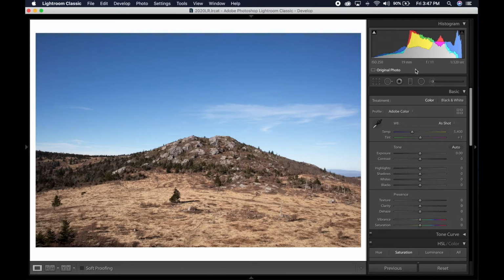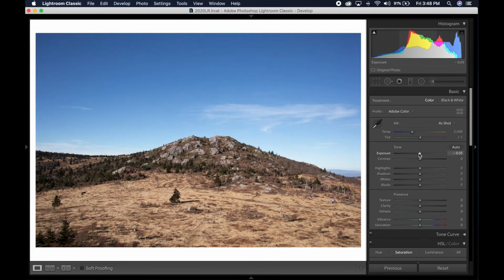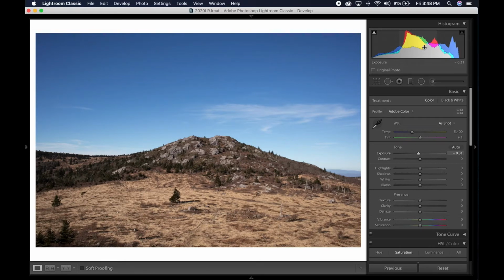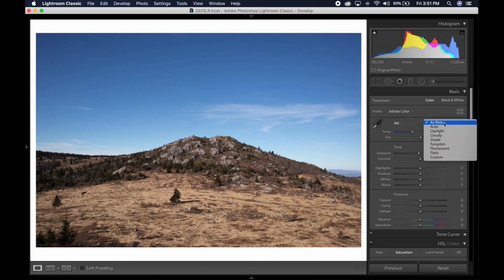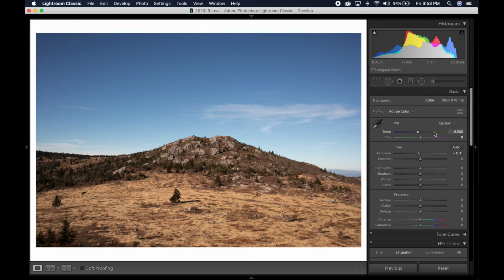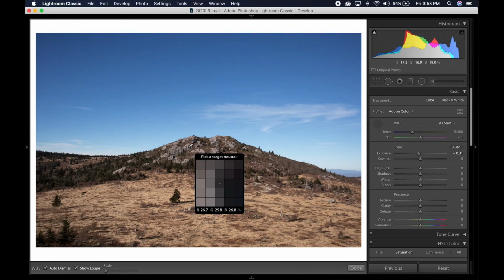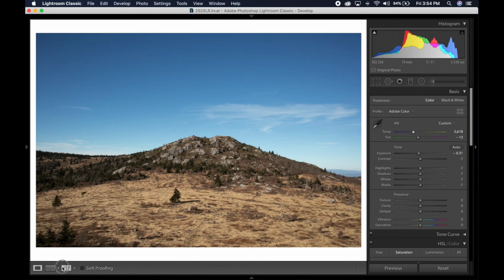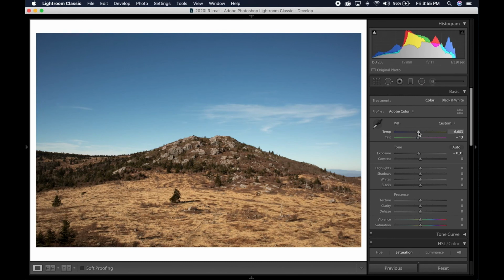Adobe Lightroom Tutorial Part 3 Histogram + White Balance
Hello everyone!!!
 This is the third video of the series on Adobe Lightroom tutorials.
  In this video I've discussed about  Histogram and White Balance.